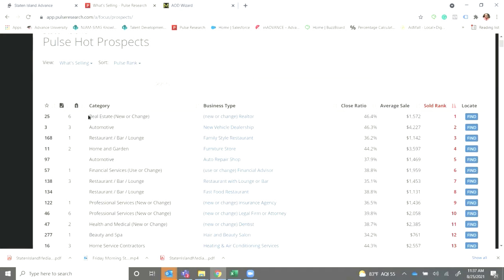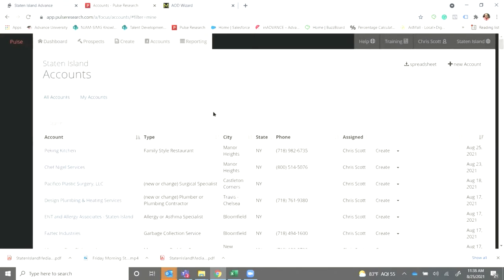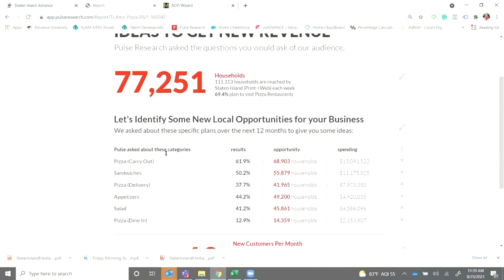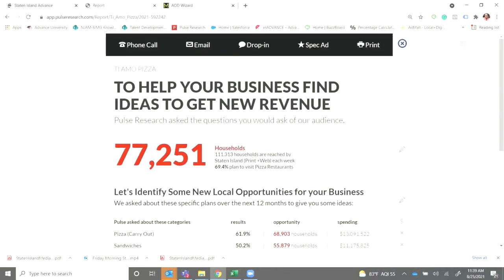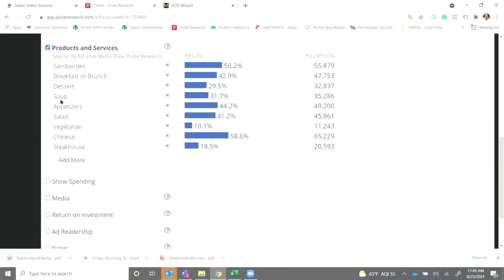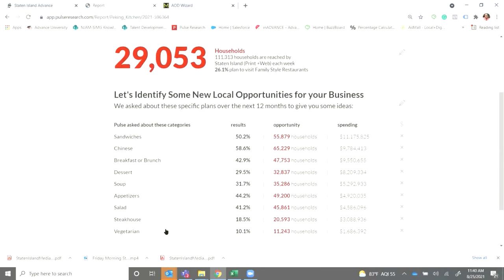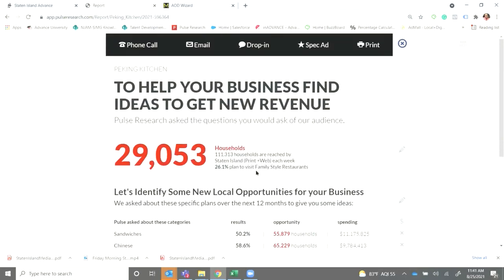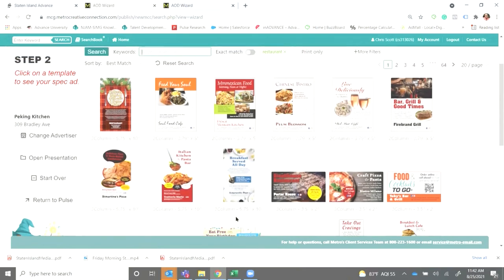Pulse Sales Tools with Chris Scott